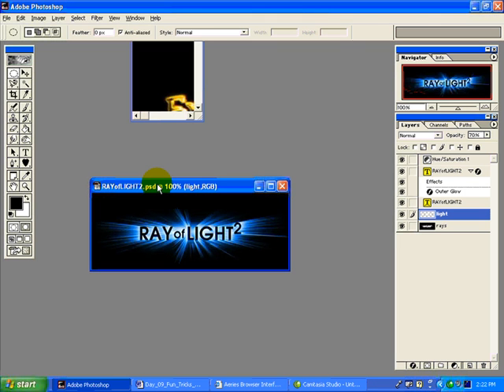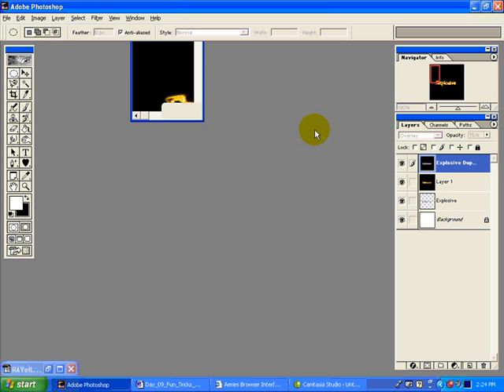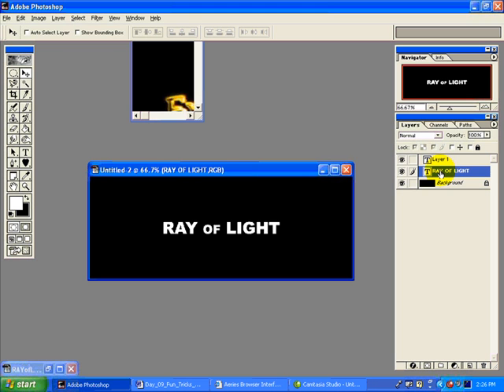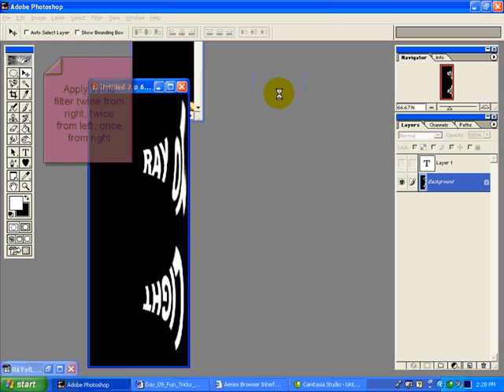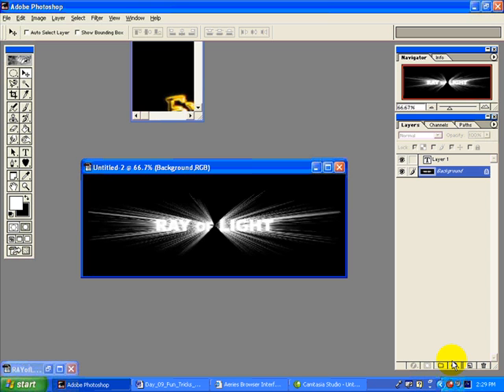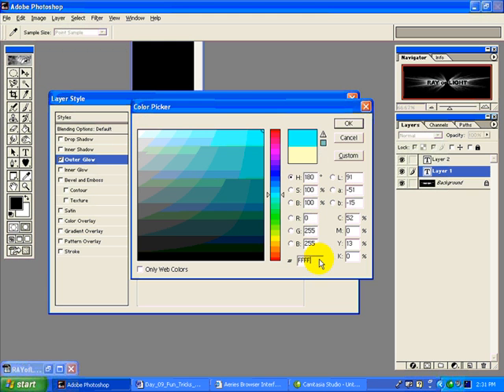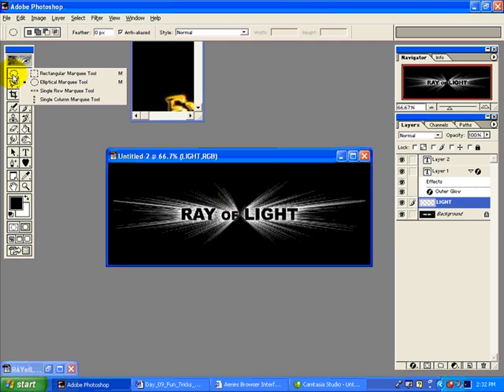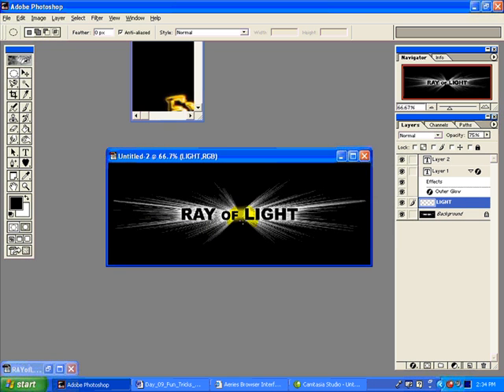03 Ray of Light